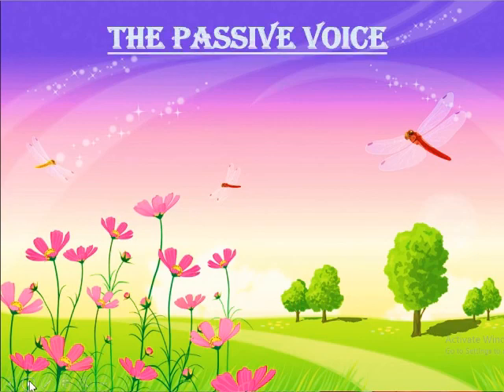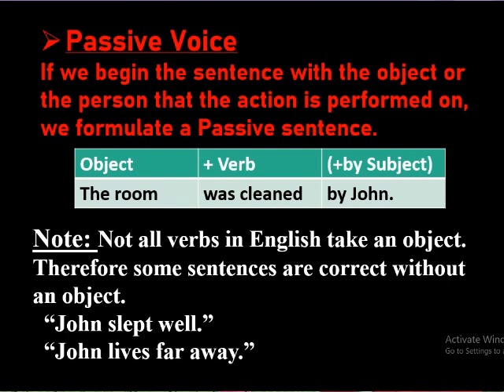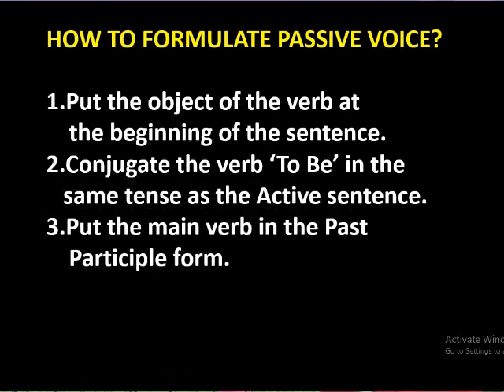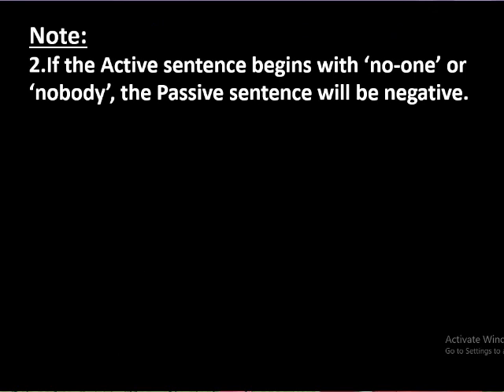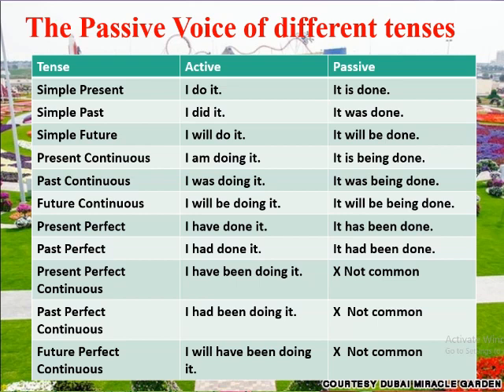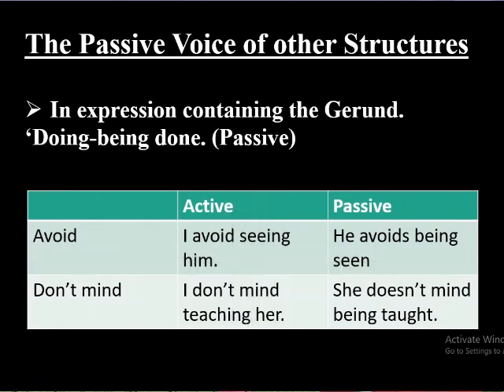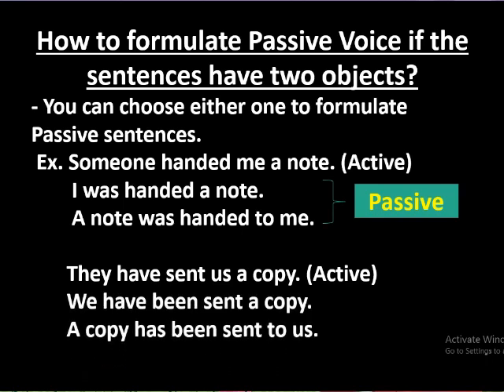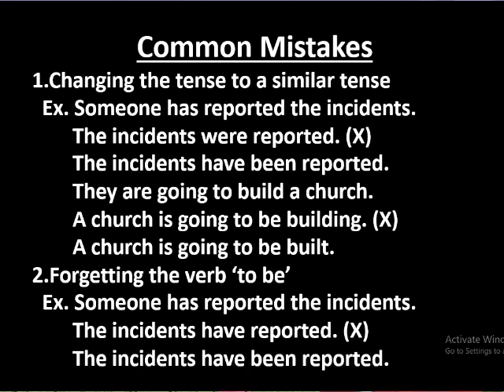Class - 7th & 8th || English Grammar || Topic - Active and Passive Voice